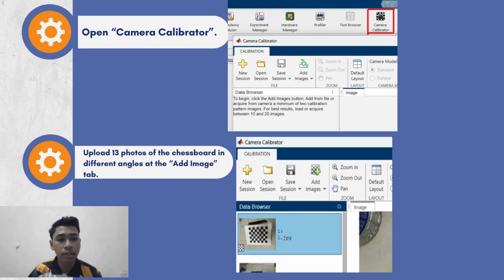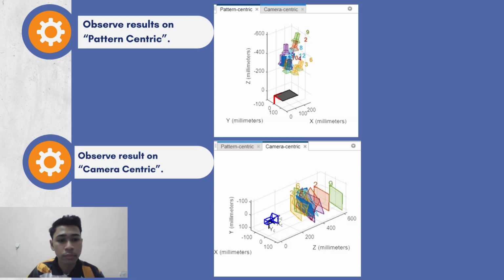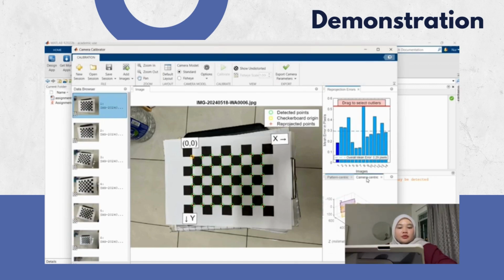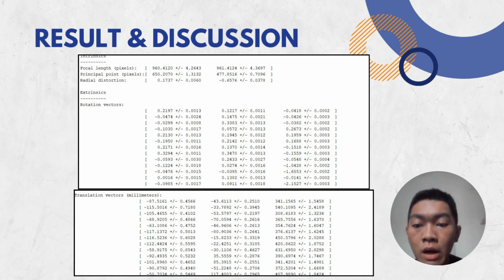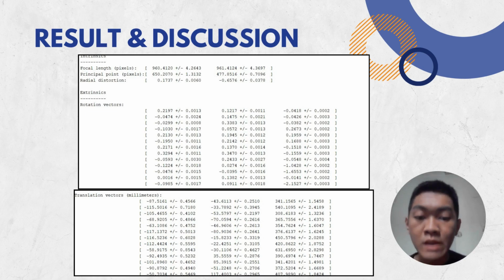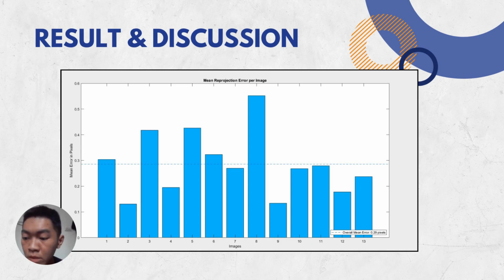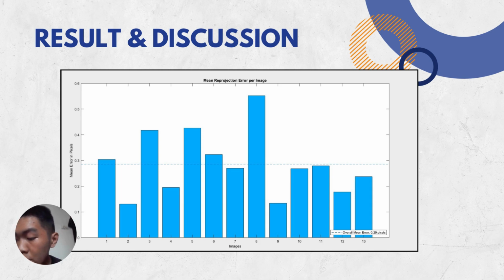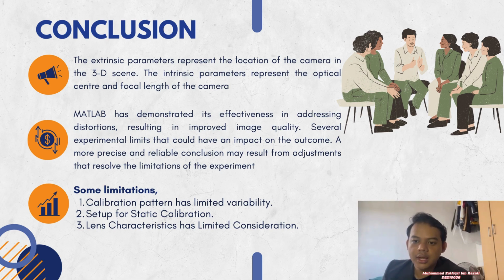BEJ34202- Vision System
Group 1
1- NURUL ATIQAH AMIRA BINTI RIZUAN (DE210018)
2- MUHAMMAD ZULFIQRI BIN RAZALI (DE210036)
3- EUGENE YONG TYNG YEW (AE210068)
4- DHARWIN NAIR A/L SUGUMARAN (AE210027)
5- NURUL AMIRUL BIN ANUAR (CE210184)